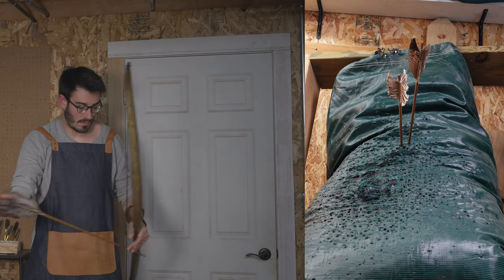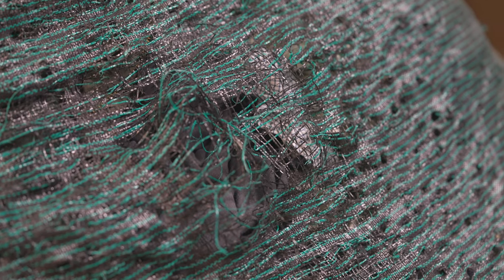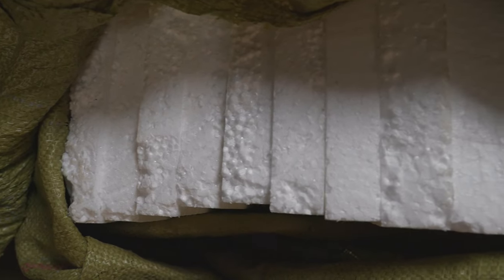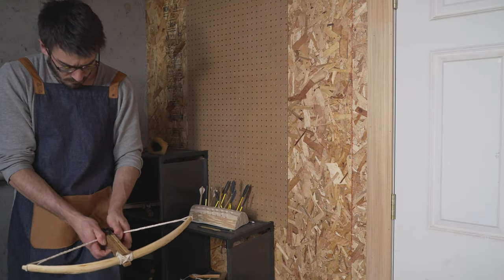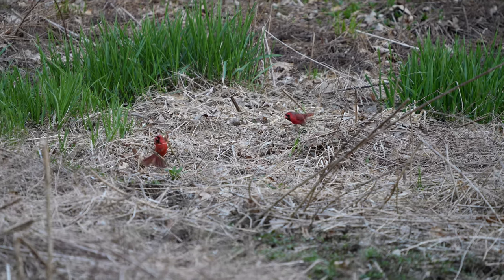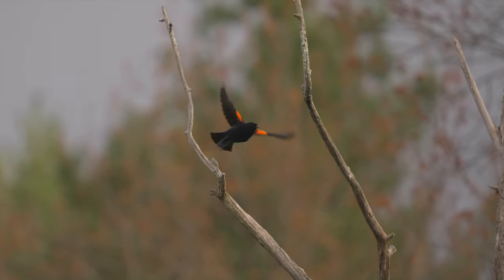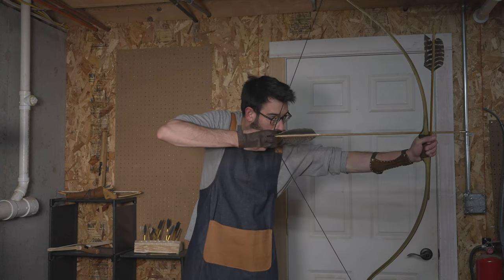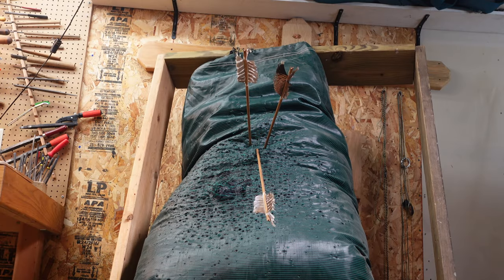How to Make a Bag Target | Archery Target DIY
How to make a cheap and durable DIY archery target.

Featuring custom music by my awesome cousin in Uruguay, Marcos Topolanski Quintero. You can find more of his work on  iTunes and Spotify.